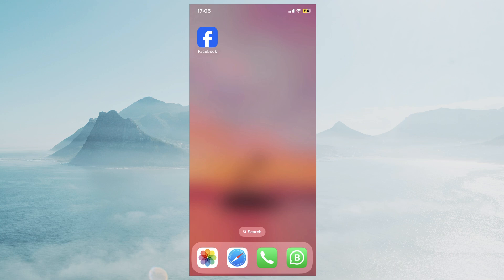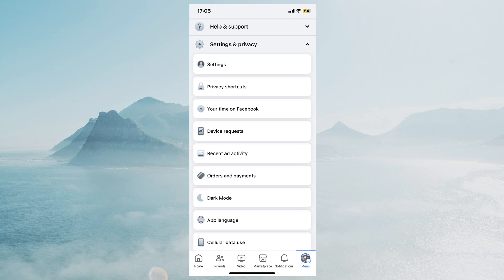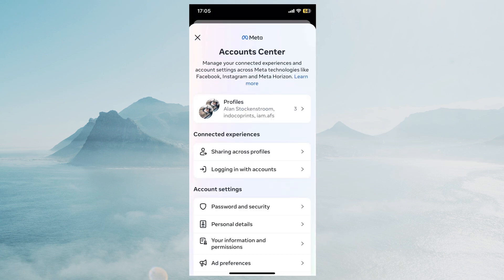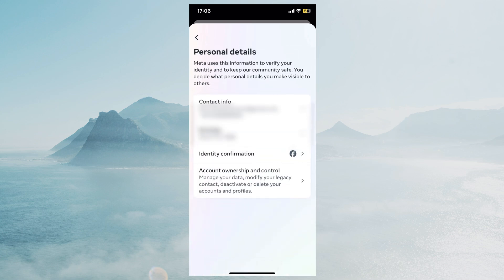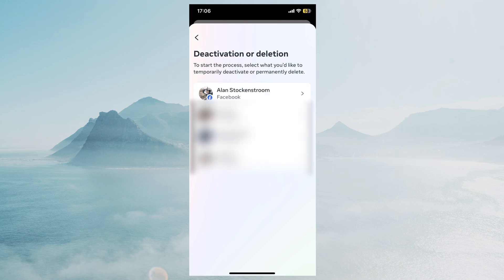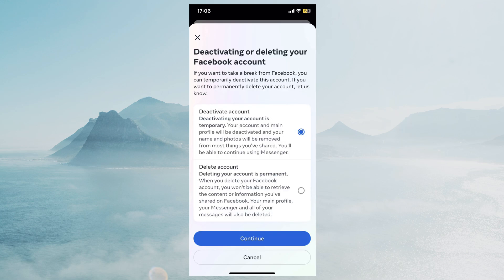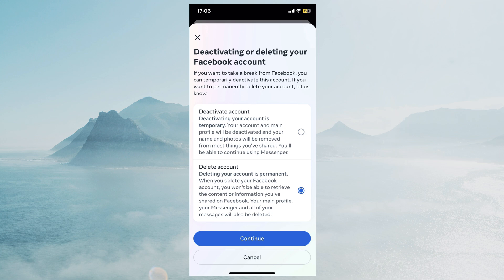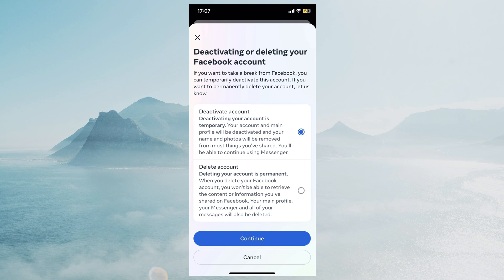How to Delete Facebook Account in Under 1min (2024)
In this video I show you how to delete your facebook account from within the Account Centre or
how to deactivate facebook on iphone.

I how to videos to help you quickly and easily solve your problems.